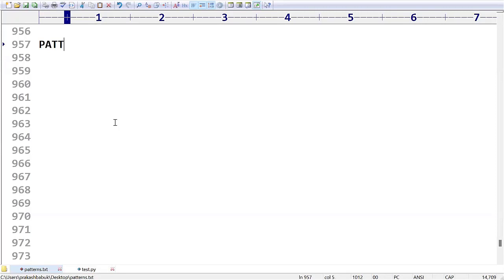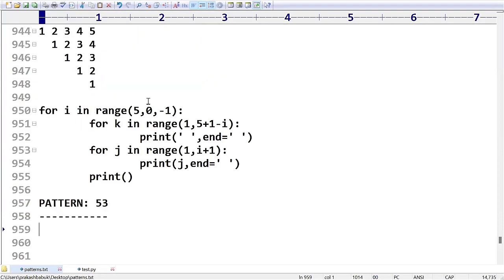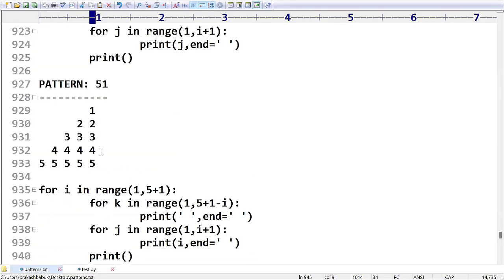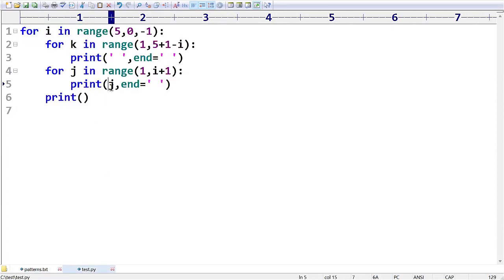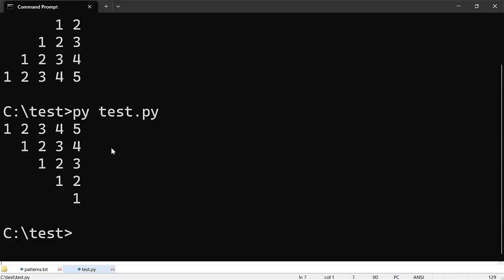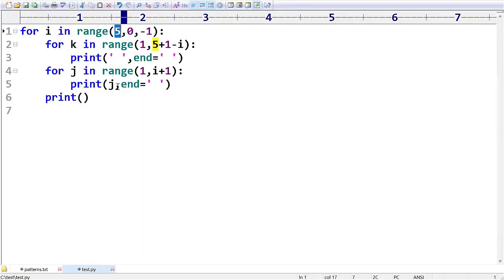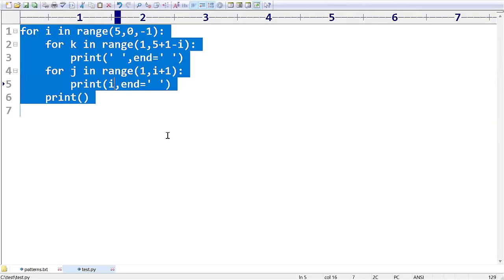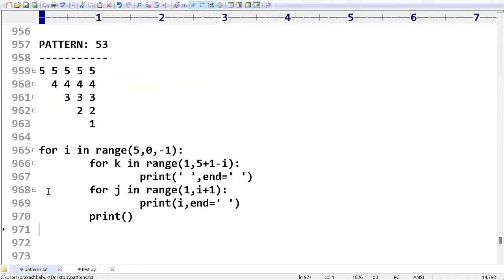PYTHON PATTERN PROGRAM 53